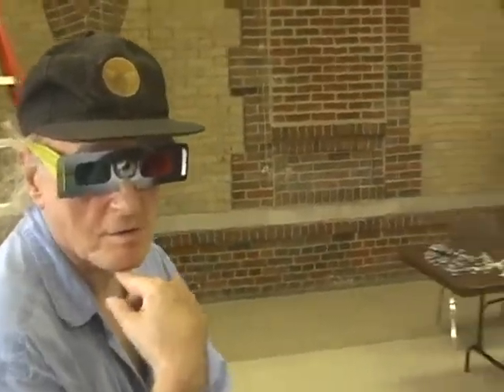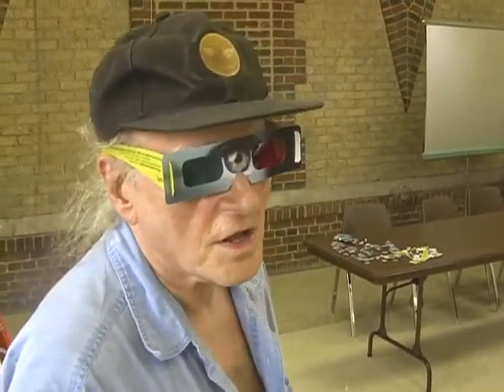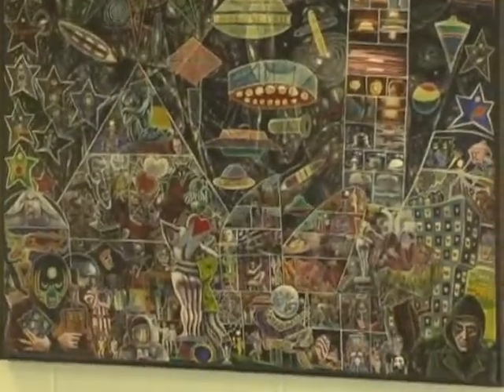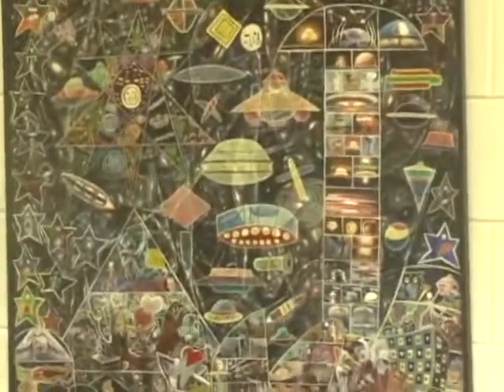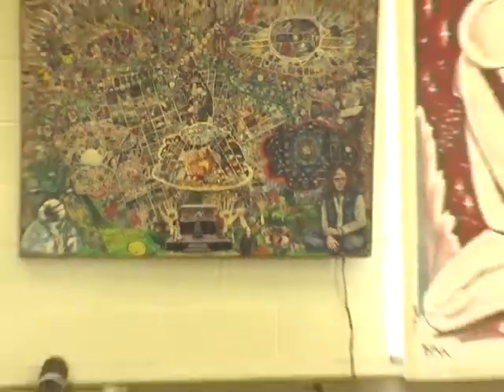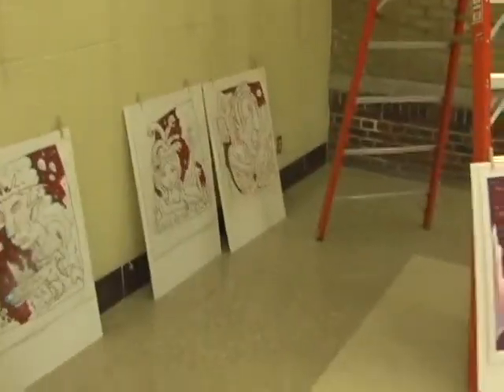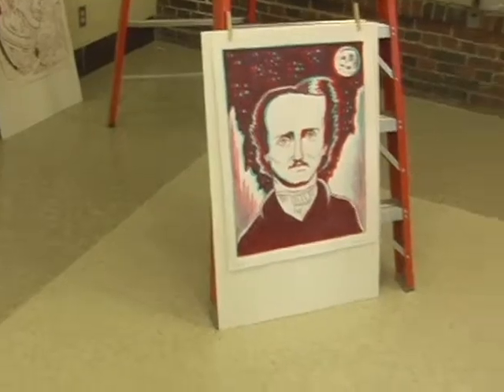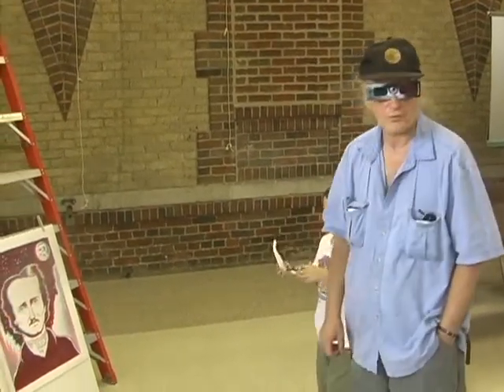Jim Beoddy ComFest Museum 2008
ComFest Archives Committee